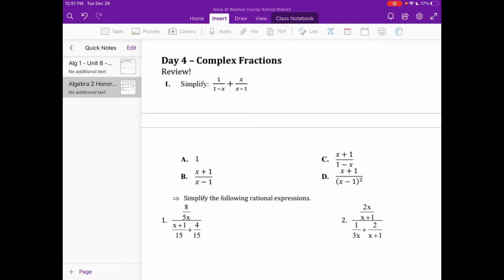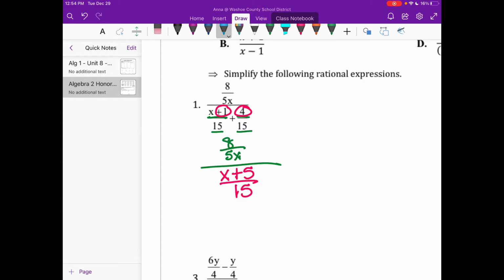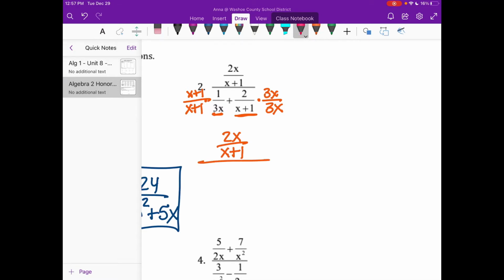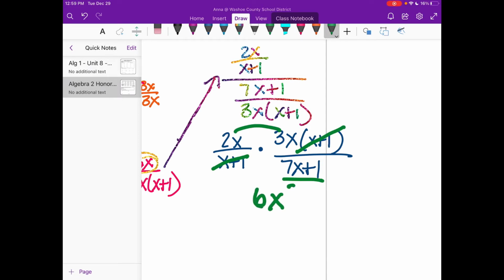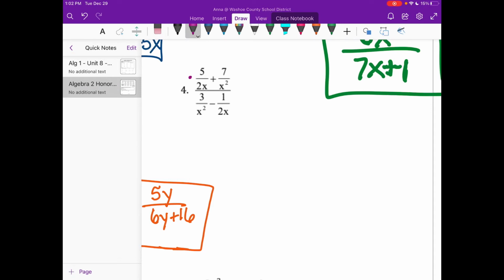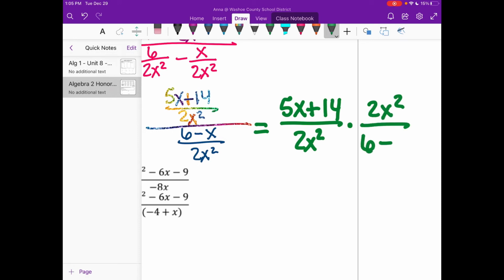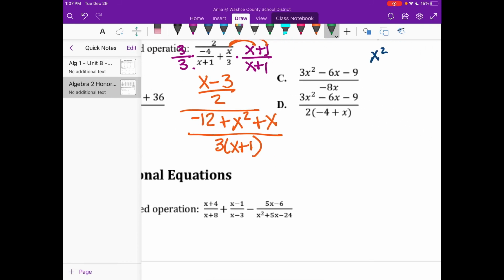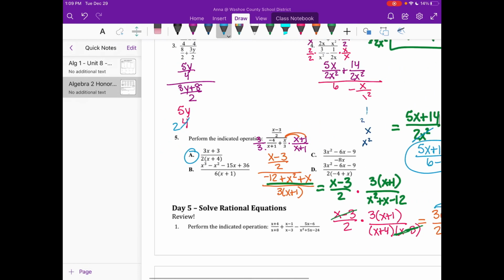Alg 2H Unit 7 Day 4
Complex Fractions! Simplifying by making common denominators and dividing 2 fractions.